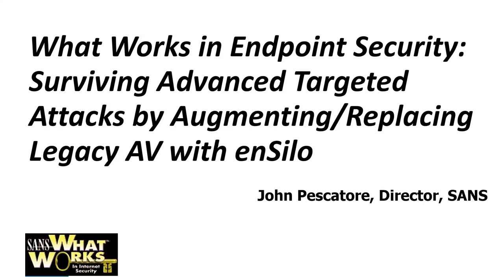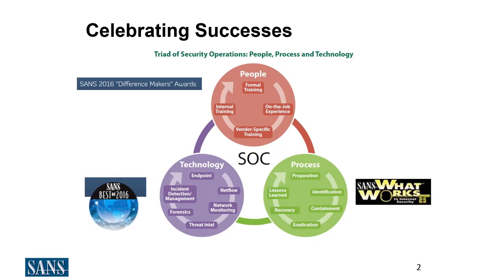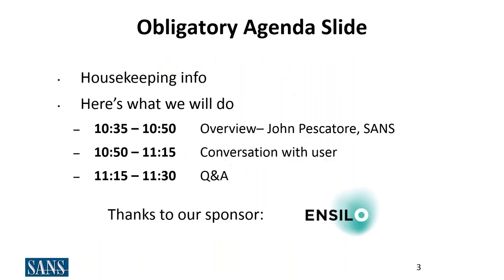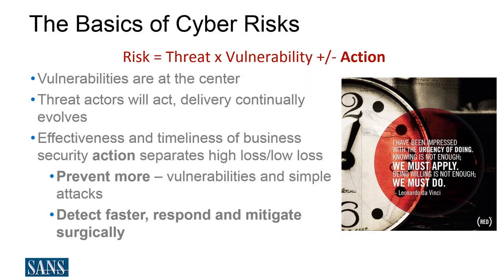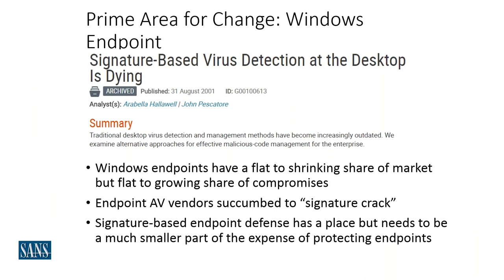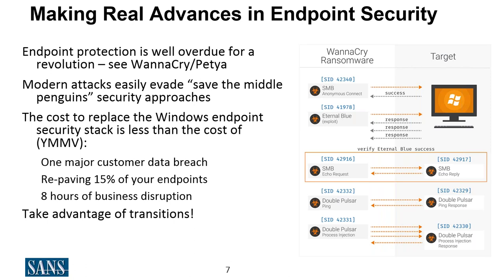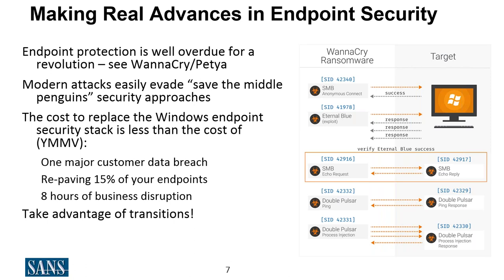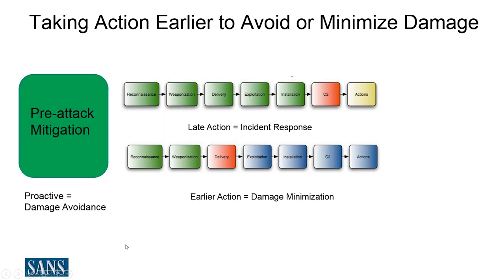SANS WhatWorks in Endpoint Security Webinar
SANS WhatWorks | WhatWorks in Endpoint Security: Surviving Advanced Targeted Attacks by Augmenting (or Replacing) Legacy AV with EnSilo